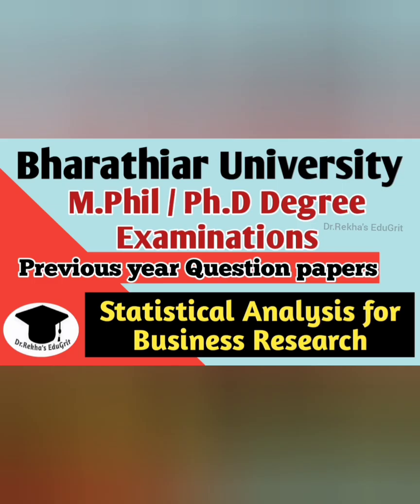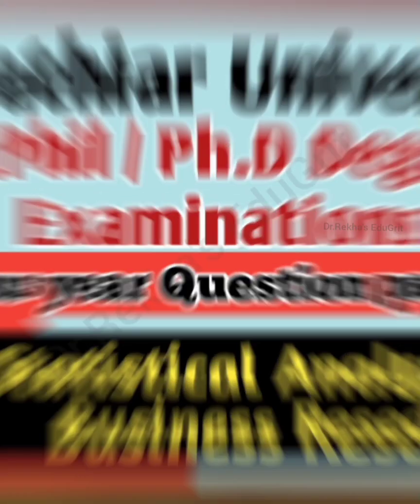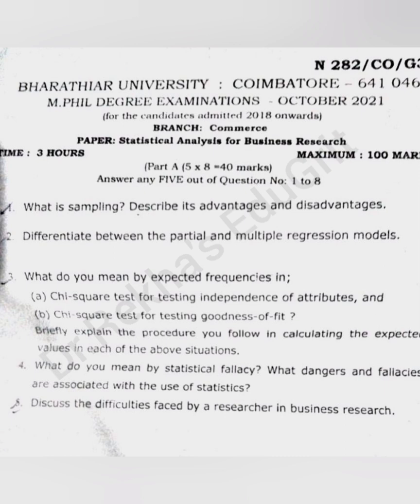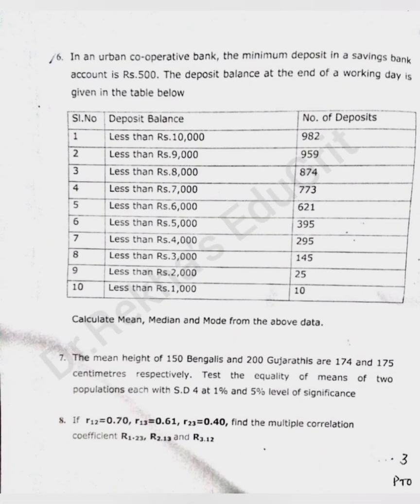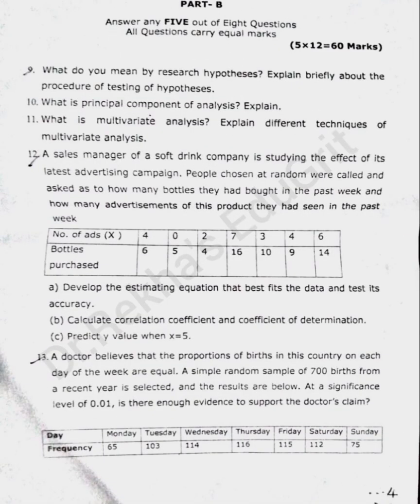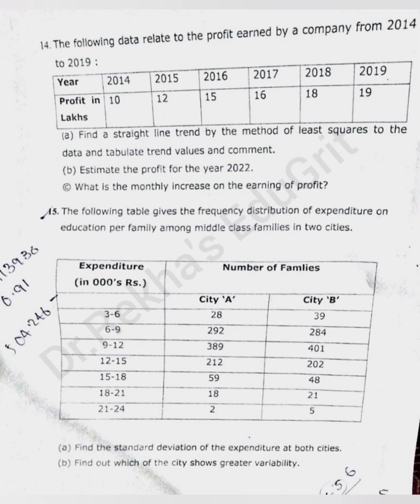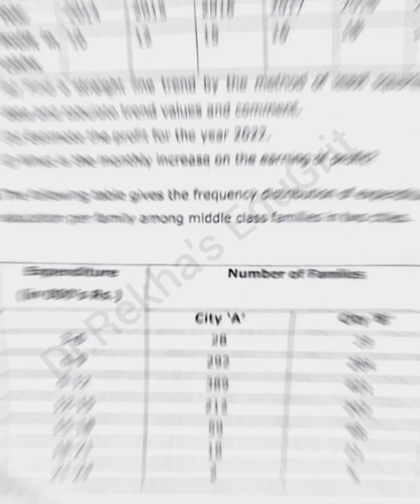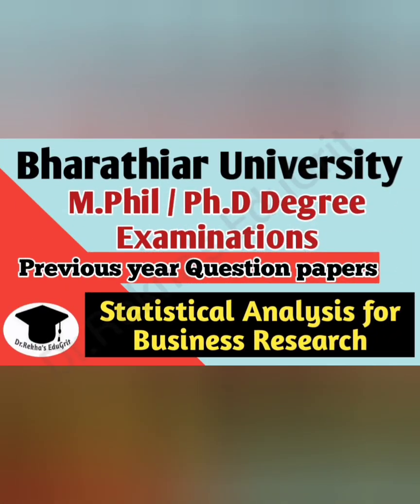M.Phil / Ph.D Previous Question paper of Statistical Analysis for Business Research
By
 Dr.S.Rekha M.Com.,M.Phil.,PGDCA.,DPTT.,Ph.D.
Assistant Professor, Department of Commerce and Commerce (CA) .
Government Arts and Science College,